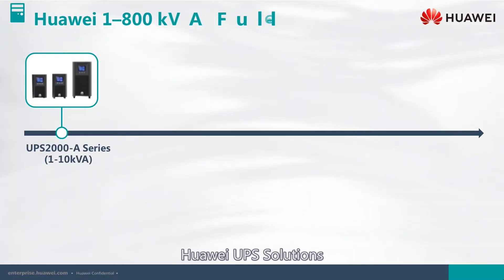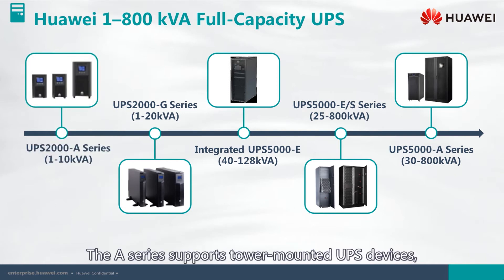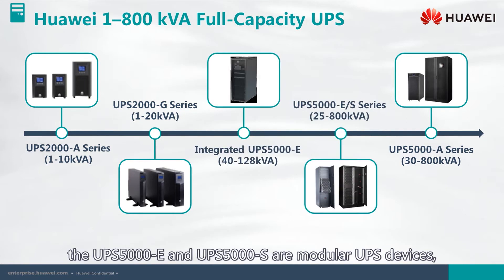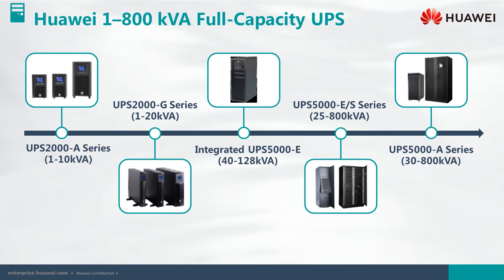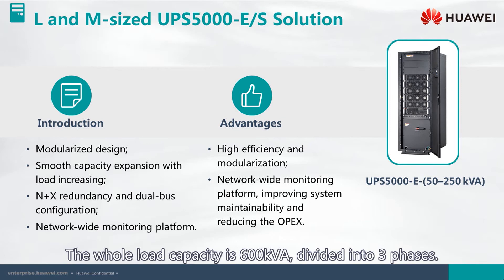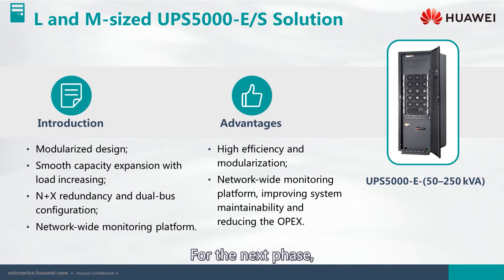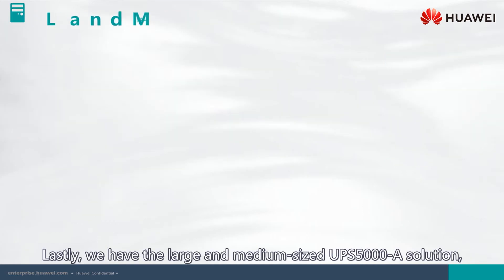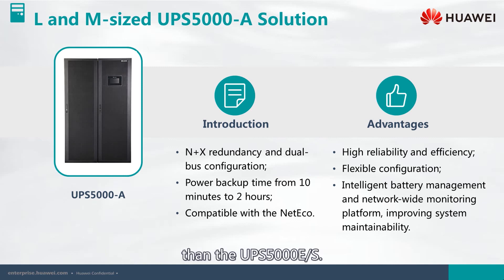3 3 0 HCIA Data Center Facility Course Full HD